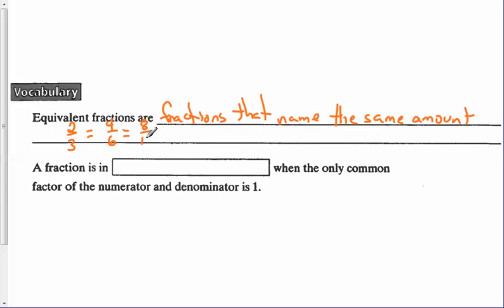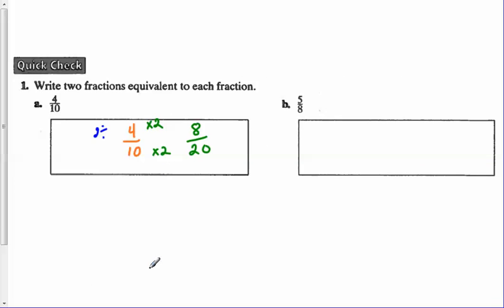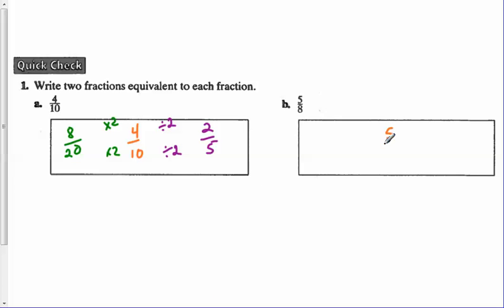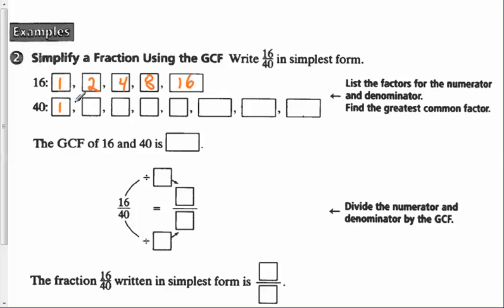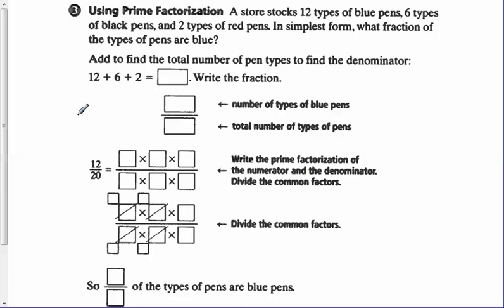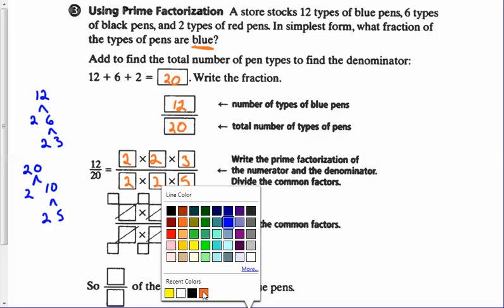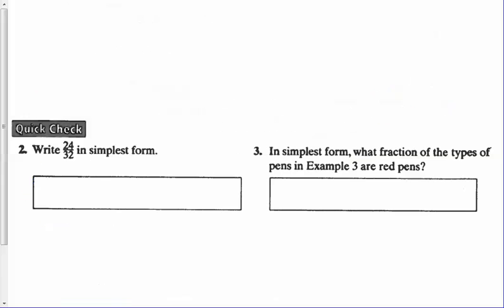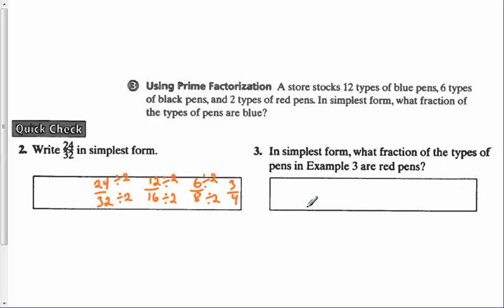4.5 Equivalent Fractions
To find equivalent forms of fractions